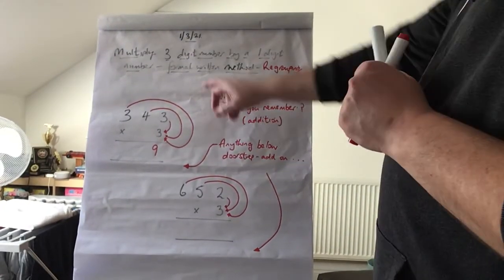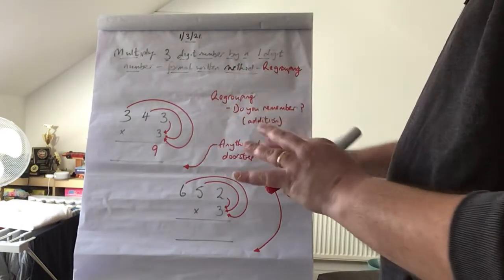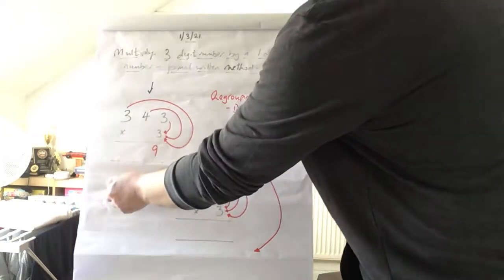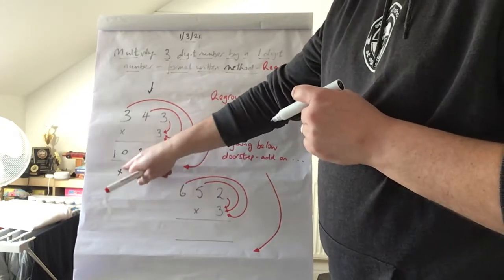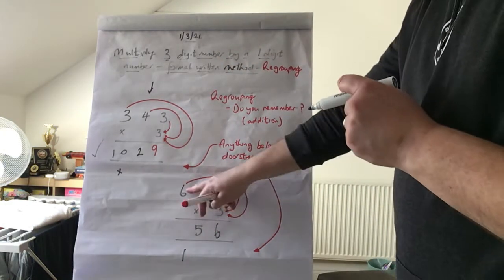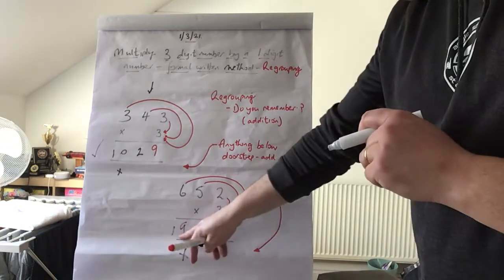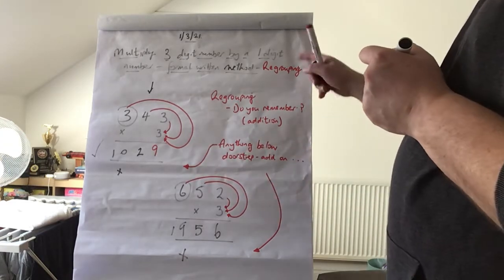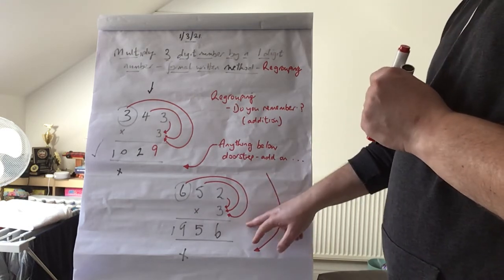Yr 4 Maths - 01//3/31 - Multiplying using formal written method.